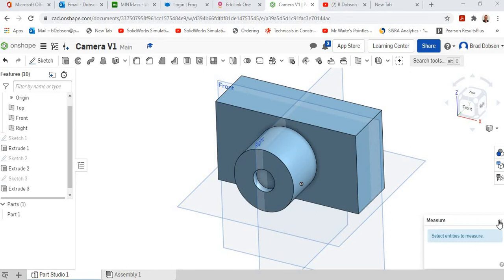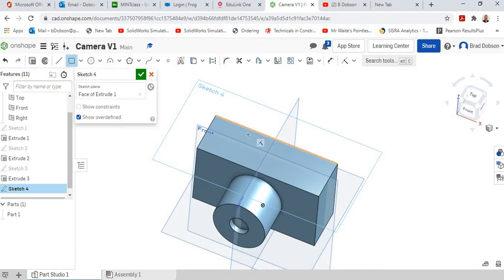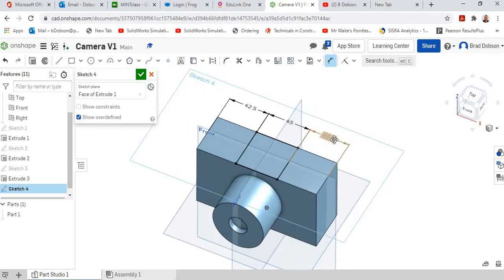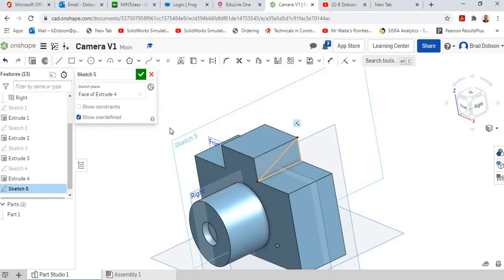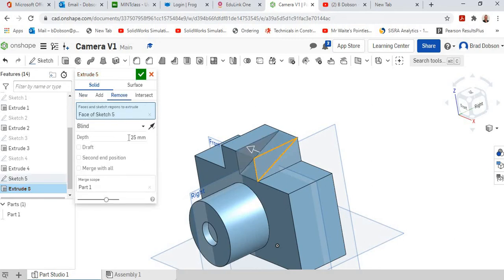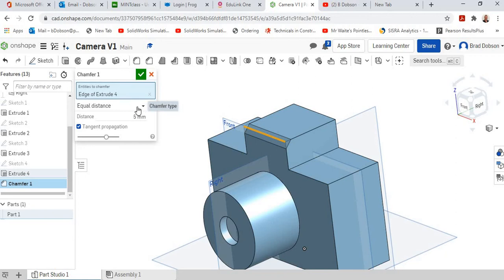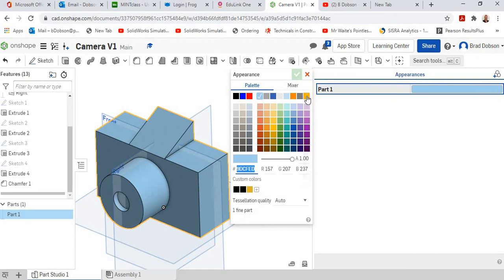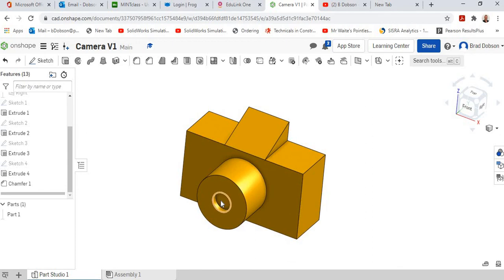3 Adding the view finder